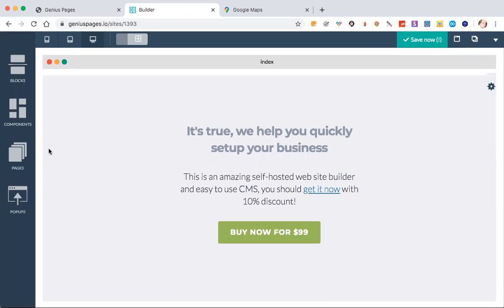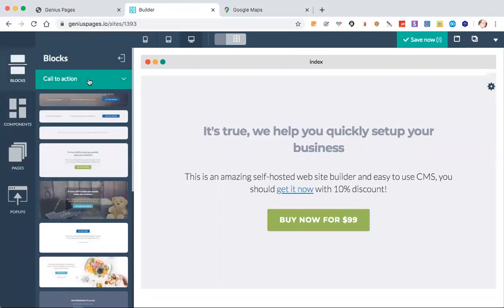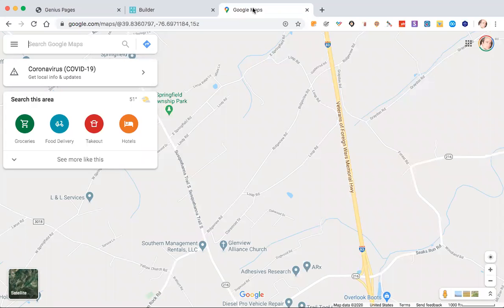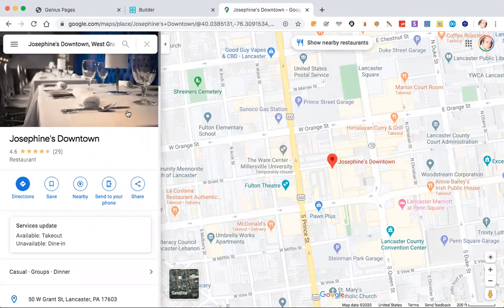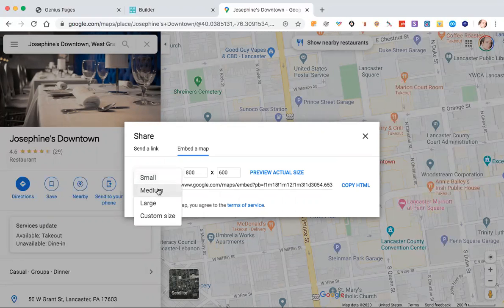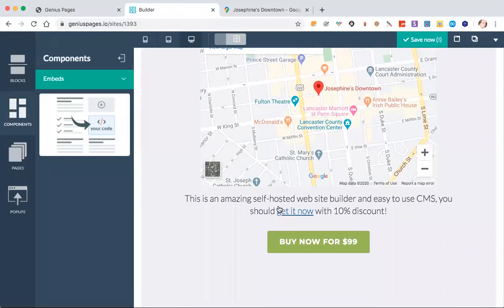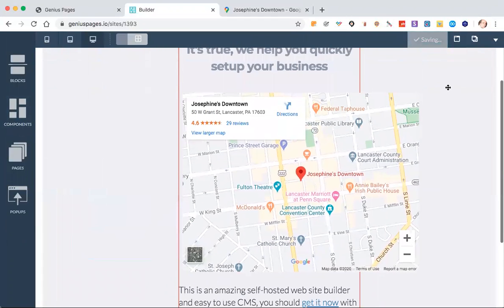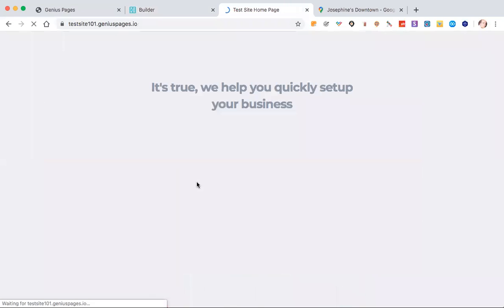Genius Pages Embedding Maps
Embedding Maps in the Genius Pages website and funnel builder